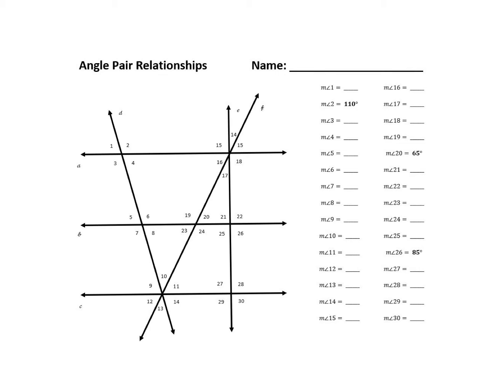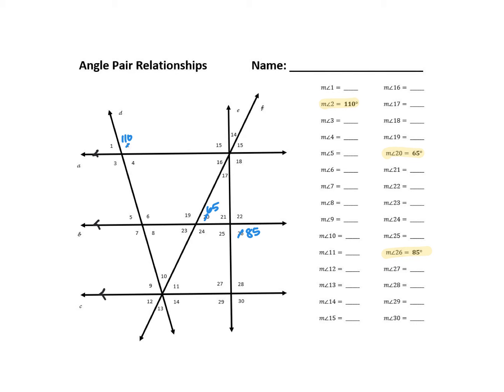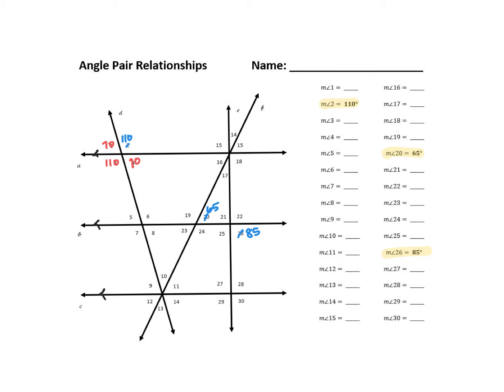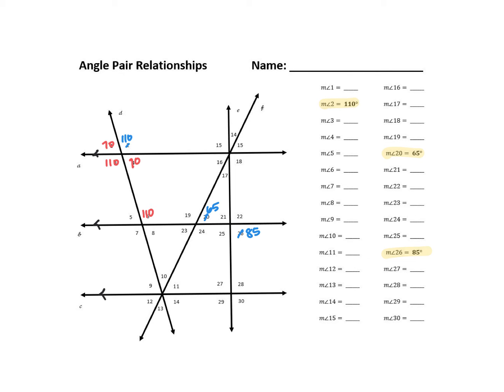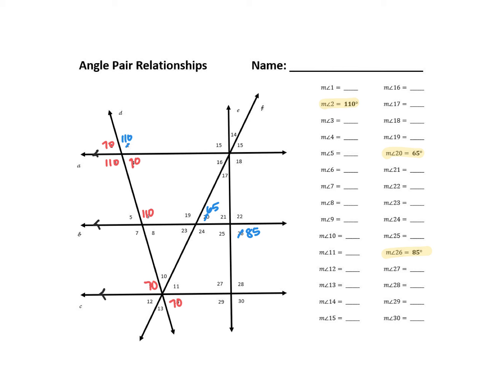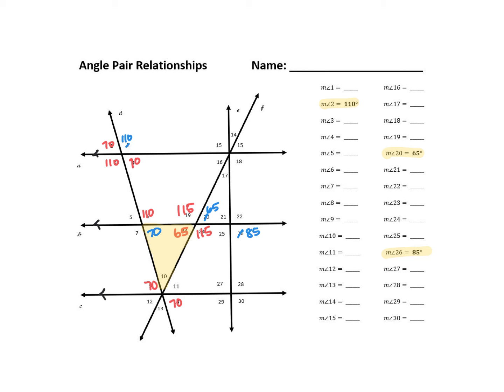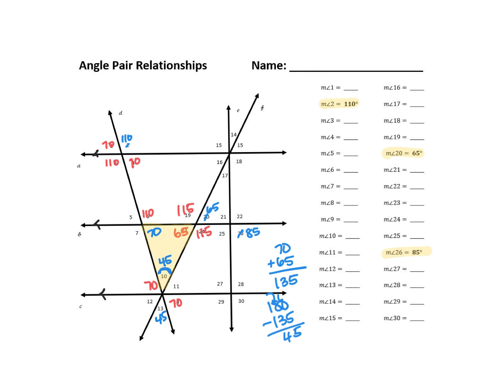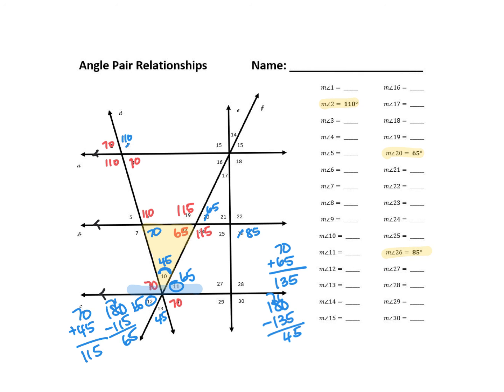Intro to Angle Pairs Project.mp4